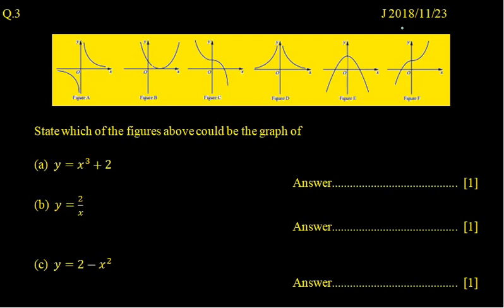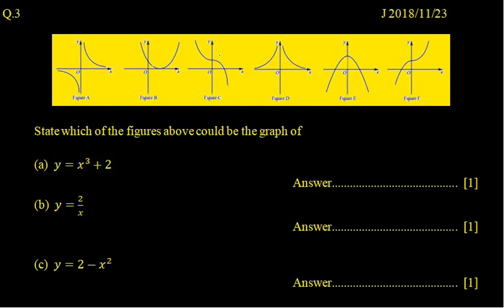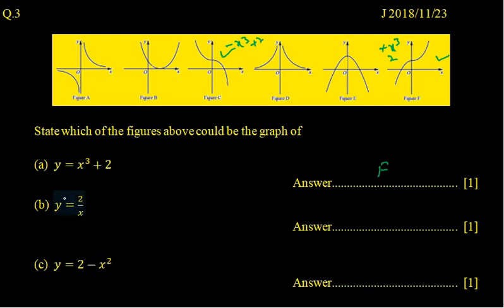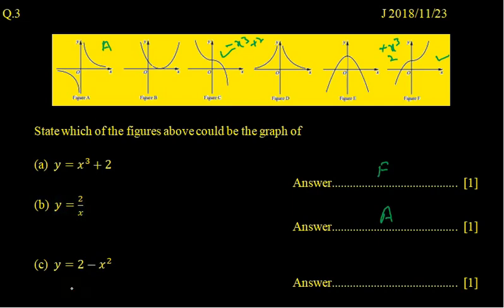Q.3 J2010/P12/25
The diagram is the speed-time graph for the first 20 seconds of a cyclist’s journey.